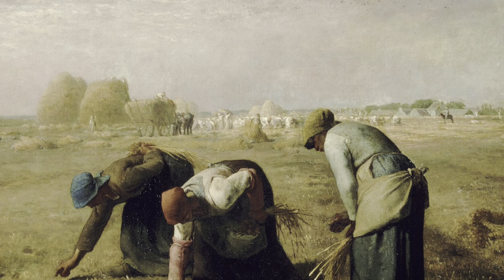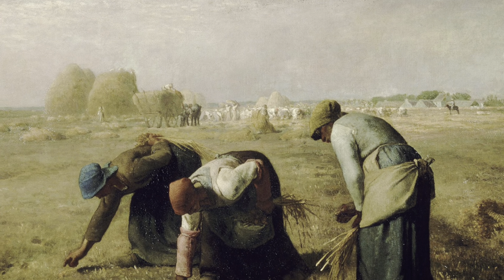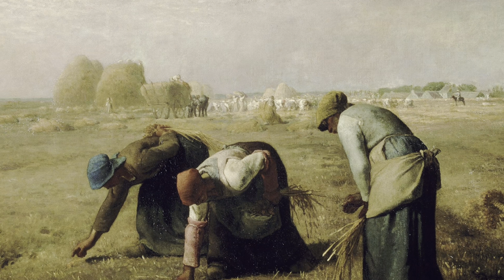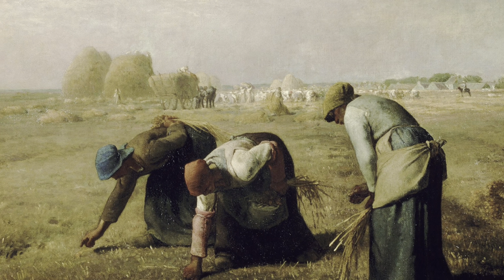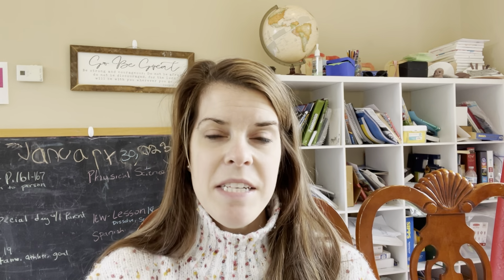Greatest Works Tour Year 2: Jean-Francois Millet